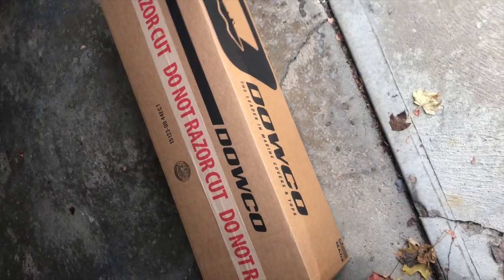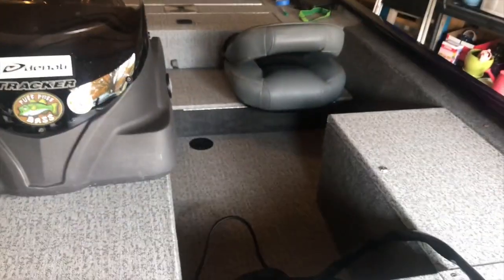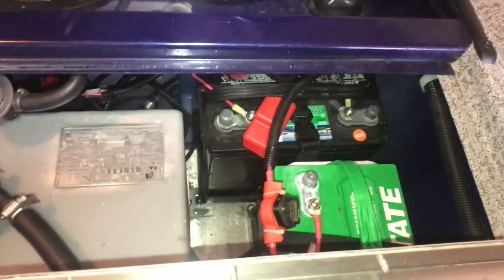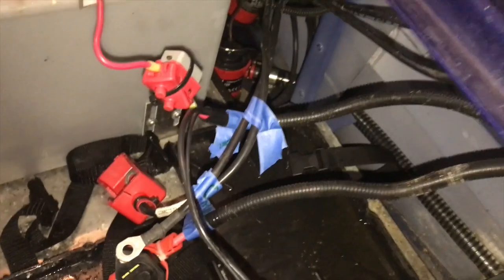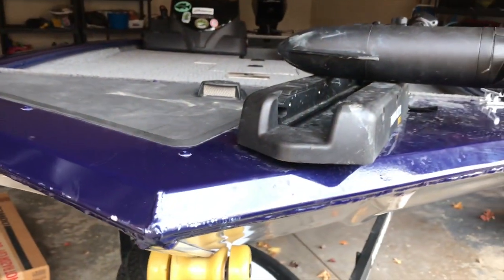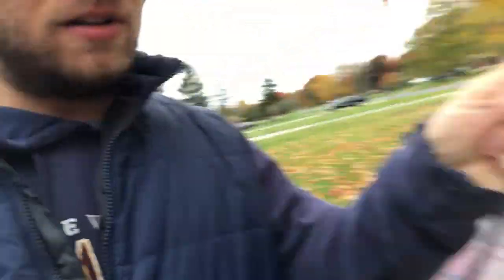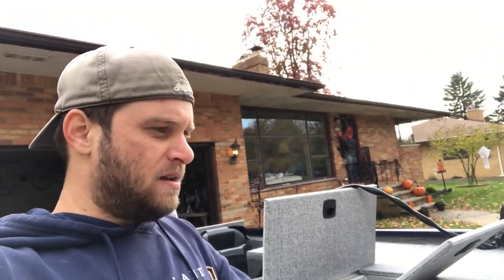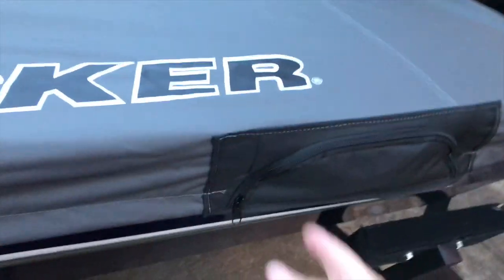WINTERIZE YOUR BASS BOAT / 2020 TRACKER PRO 170